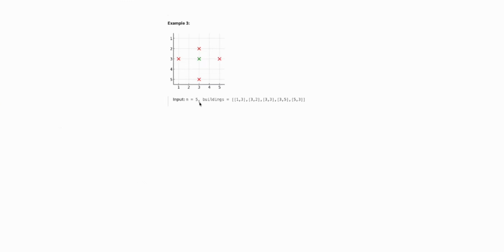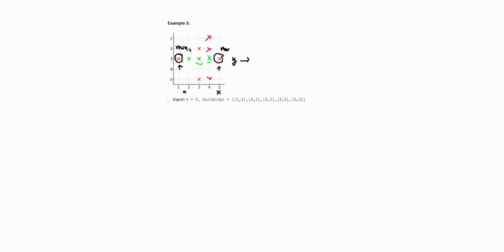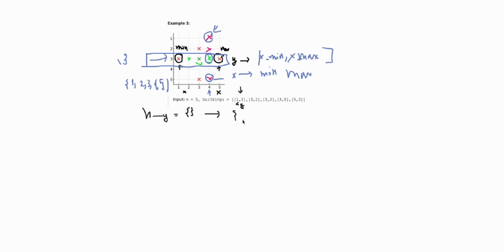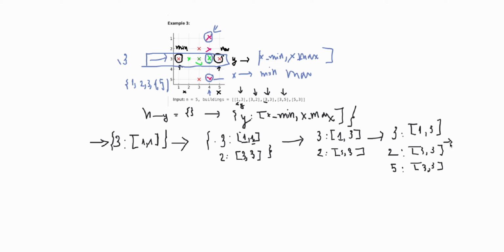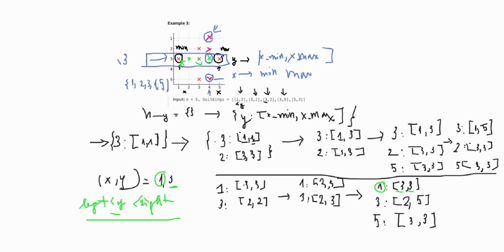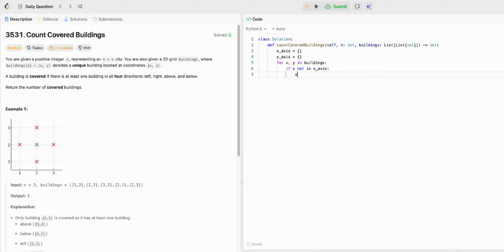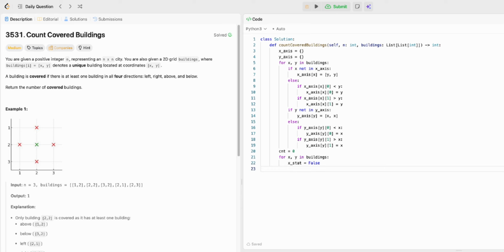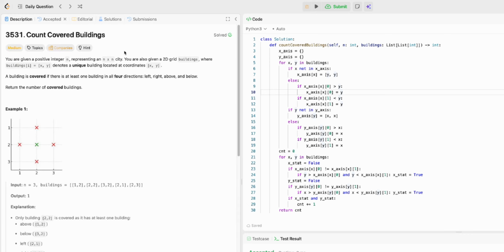LeetCode 3531 — Count Covered Buildings | Clean Explanation + Optimal Strategy (Easy to Follow!)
In this video, we break down LeetCode 3531 – Count Covered Buildings, a medium-level grid and geometry logic problem. You’re given an n × n city and a set of buildings, and the task is to determine how many buildings are covered under the rules defined by the problem.

We'll walk through:

🔹 Problem intuition
🔹 How coverage works in the grid
🔹 Edge cases to watch out for
🔹 A clean and optimal solution
🔹 Example walkthroughs so you can understand the logic deeply

This explanation is designed to be simple, visual, and beginner-friendly, while still giving you the insights needed to solve similar grid-based problems in interviews.